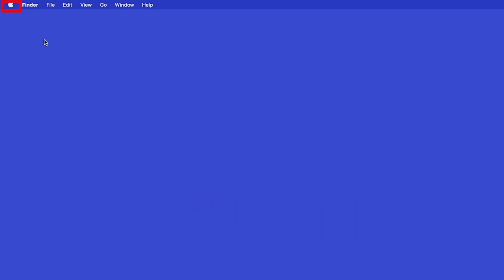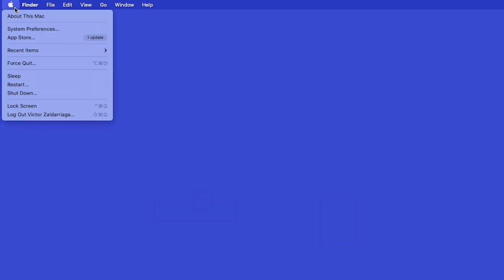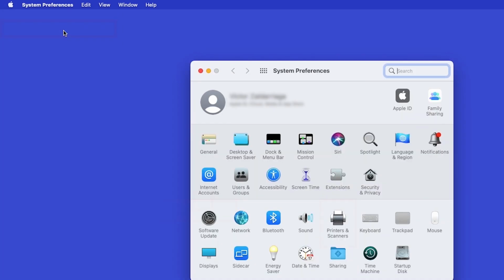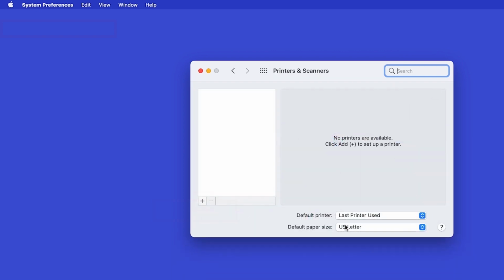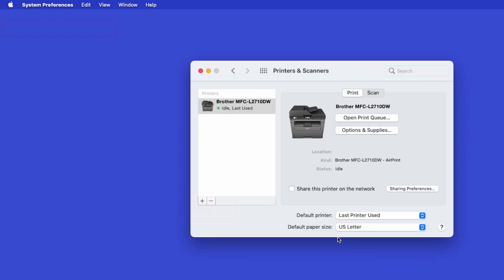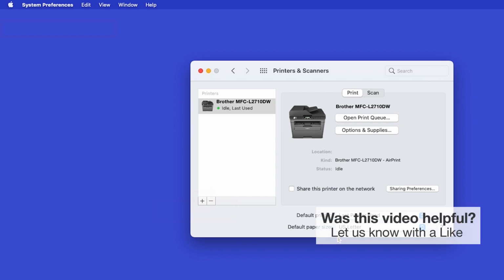MFCL2710DW add printer – macOS 11 – Brother quick fix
Add your MFC-L2710DW to macOS 11 in this video tutorial. No extra software required.
This video covers Macintosh OS 11 only

Intro 00:00
System preferences 00:10
Printers & Scanners 00:20
Select your model 0:30
AirPrint driver 00:40
Troubleshooting 00:50

Transcript:
Today we are going to do a quickly add your printer to macOS 11 on your Brother MFCL2710DW.
In the top left corner by click the Apple icon. Then click System Preferences. Next, double-click Printers & Scanners

Click the + plus button located below the printers list. Your machine should now display in the Add Printers window.

Select your Brother machine from the list. In the use dropdown verify that AirPrint has been selected. Then click Add.

If your machine is not found it is most likely due to an error in device discovery protocols. You will need to reboot your computer, the Brother machine, and your router to make sure the network is completely refreshed and can attempt device discovery again

Customers also searched:
Brother MFC L2710DW add to macOS11